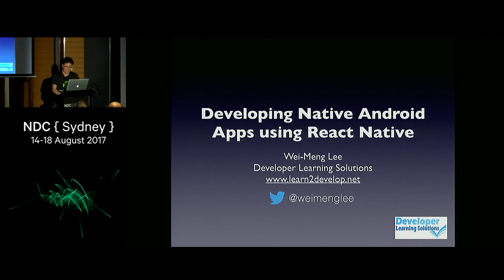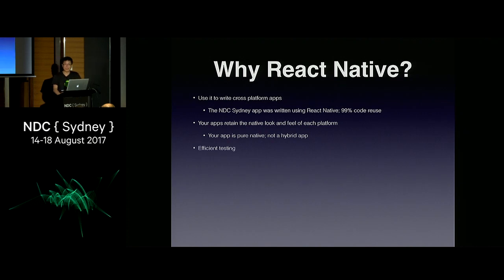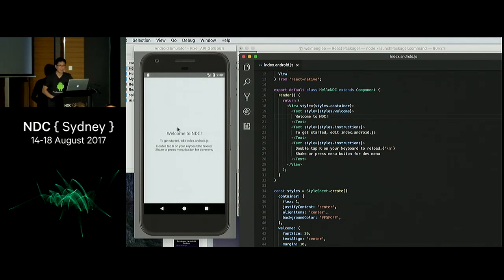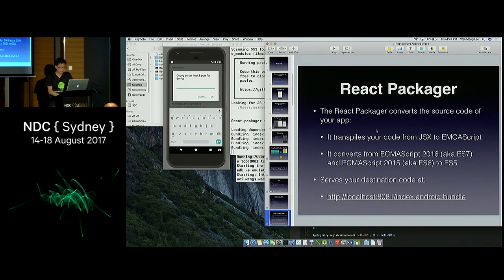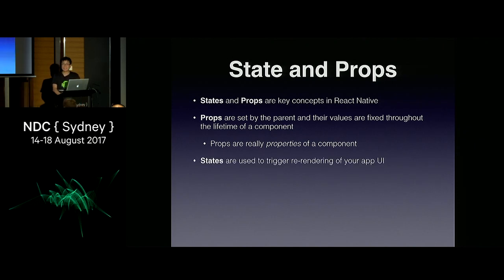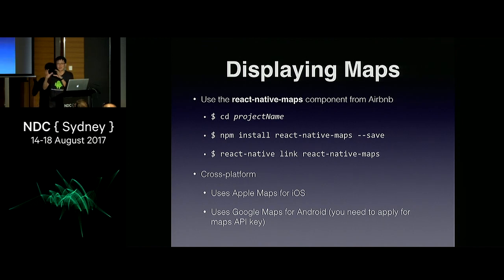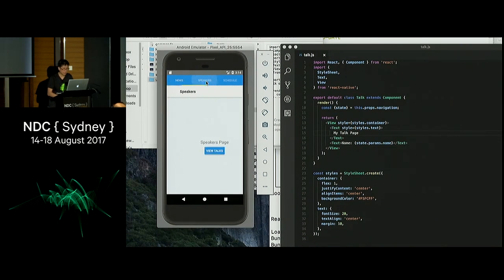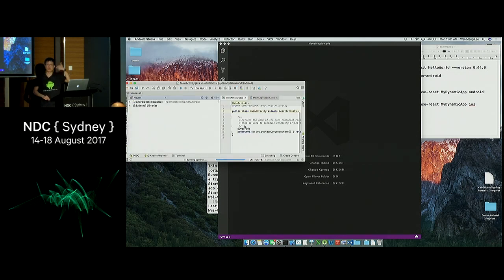Building Native Android Apps using React Native - Wei-Meng Lee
React Native is an open source library from Facebook and Instagram that allows you to write your mobile apps using JavaScript. A React Native app consists of both JavaScript and a native code (either Java for Android, or Objective-C for iOS). The JavaScript code runs in a virtual machine on your mobile device and communicates with the native code through a JSON message passing interface.

With React Native, you code the UI of your mobile app using a set of components in JavaScript. These components are then rendered natively on the respective mobile platform. For developers, React Native supports live reload and hot reload, allowing you to immediately see the changes you have made to your app without lengthy recompilation and redeployment. What's more, React Native supports live updates, allowing your app to be dynamically updated without republishing to the AppStore or Google Play.

In this session, you will learn how to use React Native to build Android apps. You will see how to start building your Android app within minutes and understand how live reload, hot load, and live updates work.